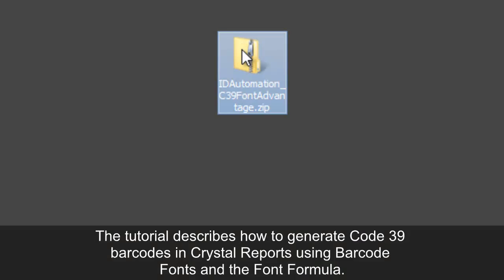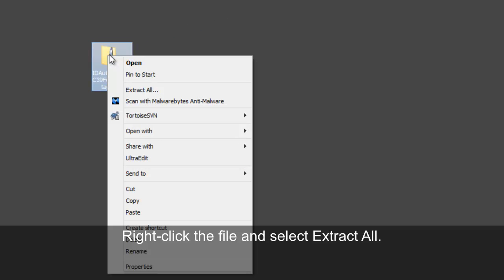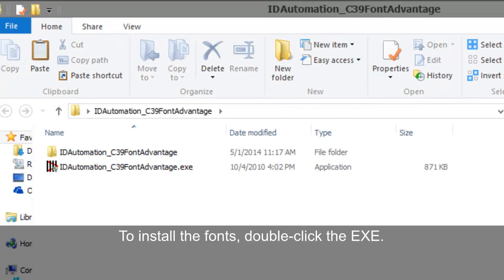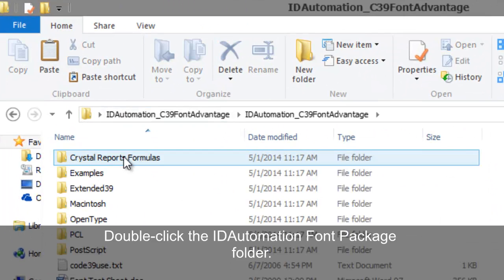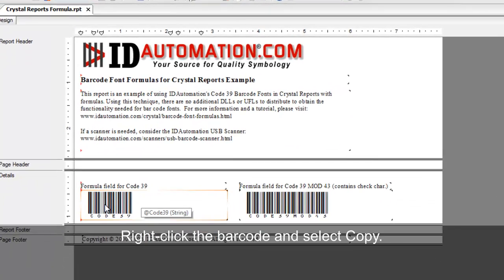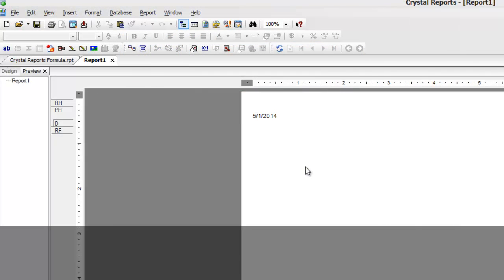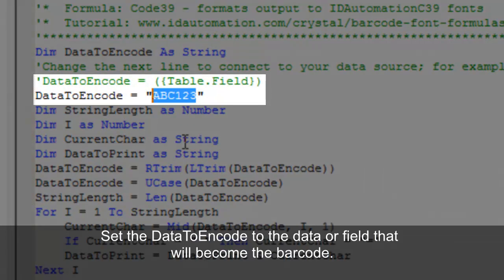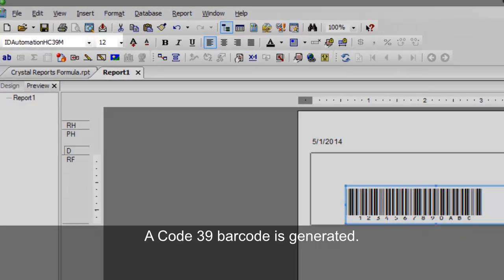How to Create Code39 Barcodes in CrystalReports using Fonts and the Font Formula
This tutorial describes how to create Code39Barcodes in Crystal reports using barcode fonts and the IDAutomation CrystalFontFormula.

IDAutomation's FontEncoderFormulas for Crystal Reports are saved as part of the report file (.rpt) and do not have any external dependencies (with the exception of the required barcode font).

Easily create barcodes in Crystal Reports using fonts without installing UFLs or DLLs.
Embeds the font encoder as a formula that is part of the .rpt report file.
The encoder stays embedded in the report when it is distributed.
Compatible with Crystal 8 and up.